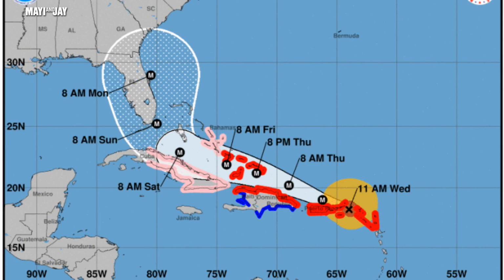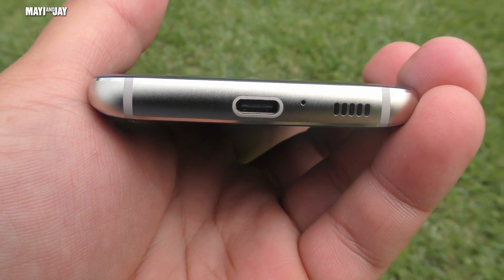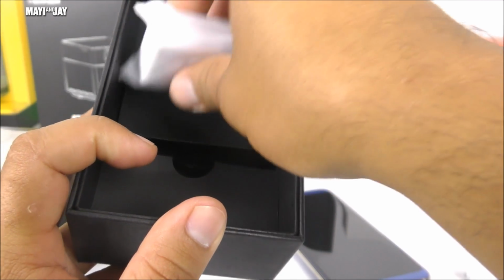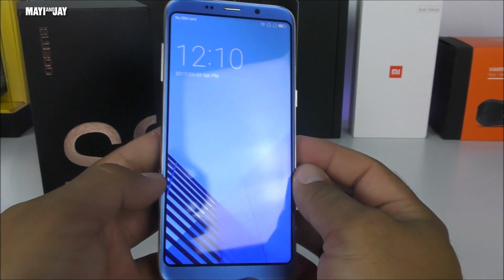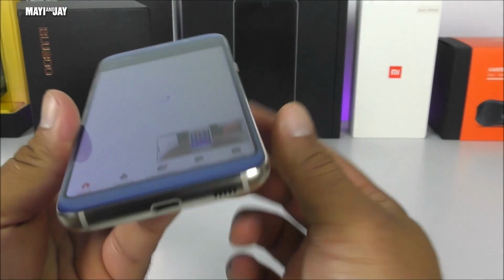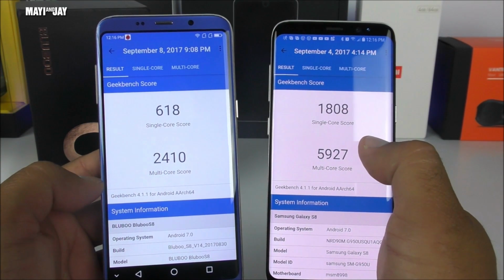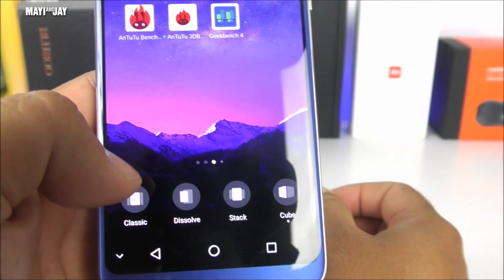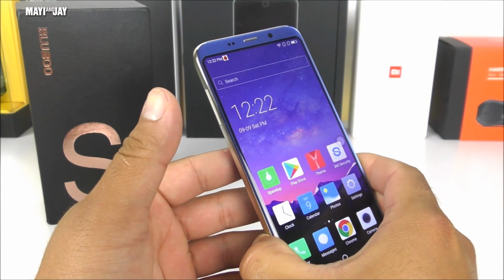Bluboo S8 - $130 - (18:9) 5.7" HD Display - 3GB/32GB - Android 7.0 - 3450mAh!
- 5.7" 18:9 HD 1440x720P
- MTK6750T @ 1.5GHZ Octa Core
- Support Touch ID
- 3GB RAM + 32GB ROM, Support 256GB TF Card Expansion
- 13 MP & 3MP PDAF Dual Back Camera + 5 MP Front Camera
- 3450mAh Battery
- Dual SIM: NANO SIM + NANO SIM / TF Card (Another SIM Slot Can Be Used in Combination with a NANO SIM Card or a TF Card)
- Band: GSM 850/900/1800/1900MHz, WCDMA 850/900/1700/1900/2100MHz, FDD-LTE B1/B2/B3/B4/B5/B7/B8/B12/B17/B19/B20, Support 2G & 3G & 4G LTE Network